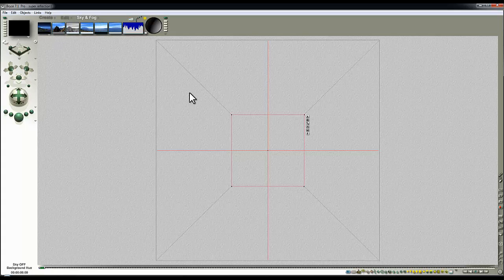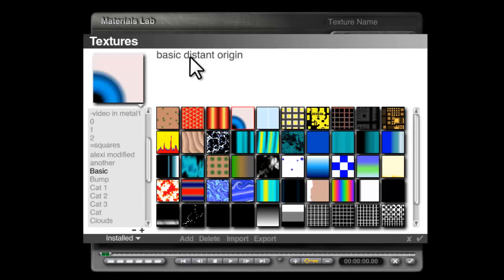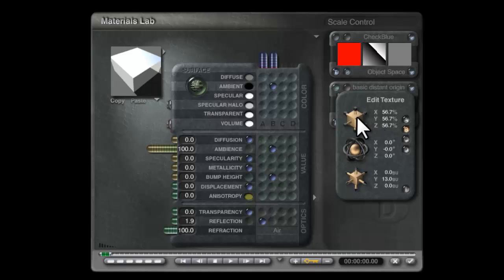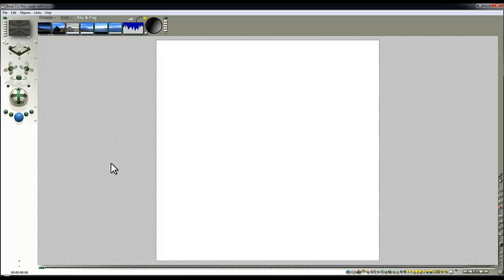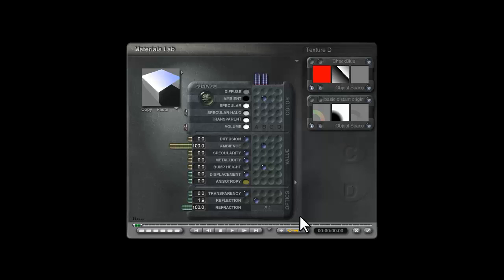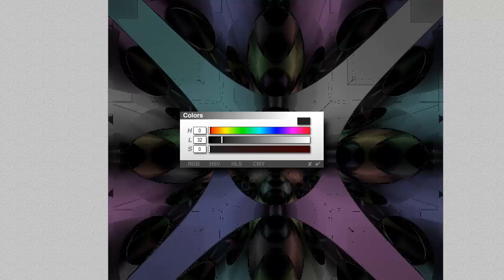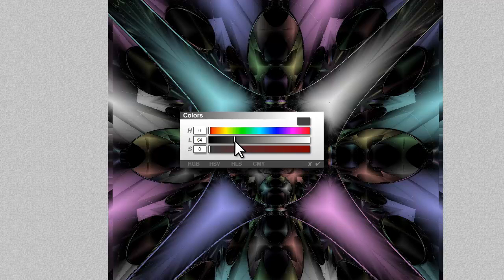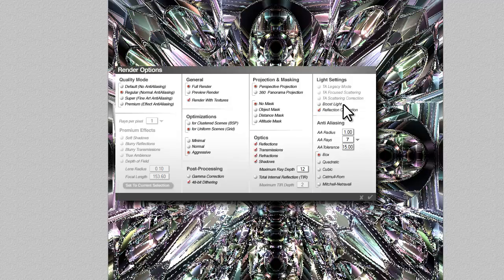Extreme materials - creating an abstract pattern with super reflection 3 - by David Brinnen.